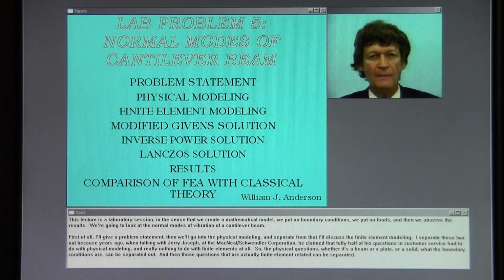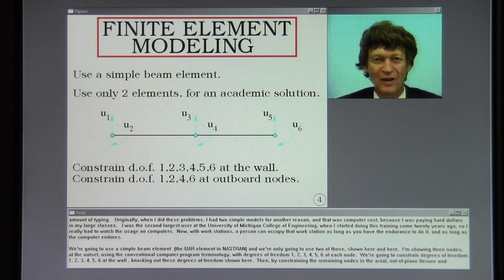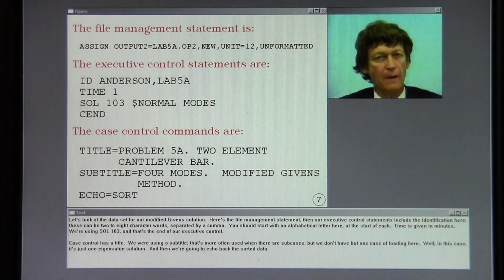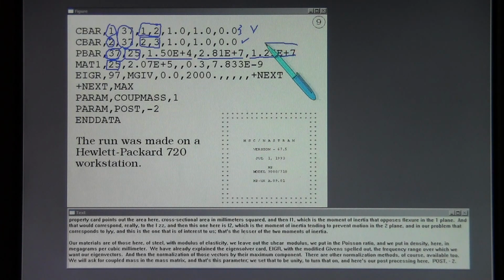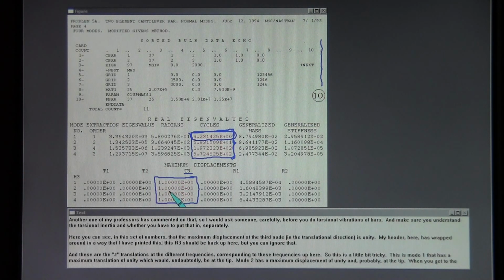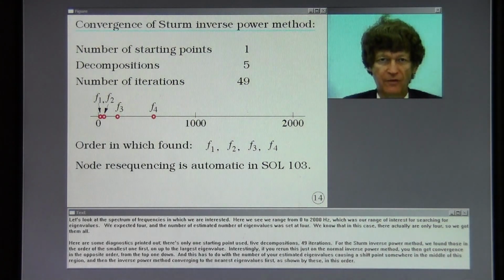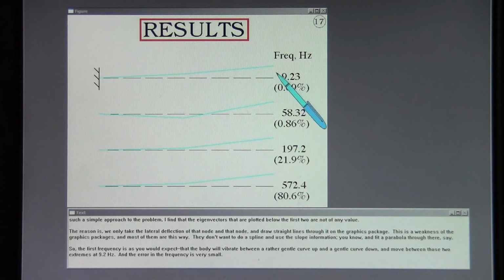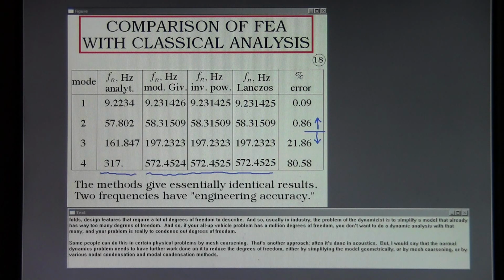Lab. Normal Modes of Beam. Lecture 7.